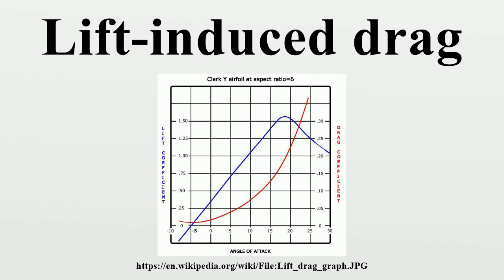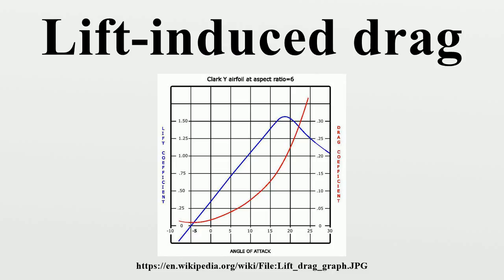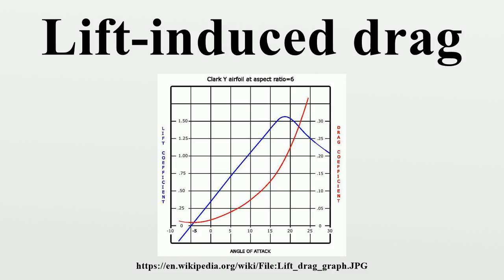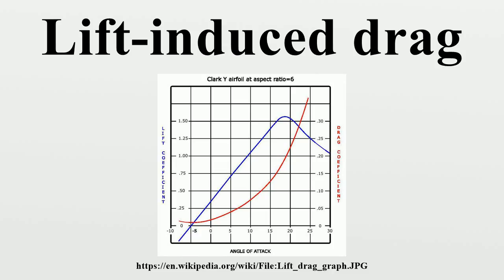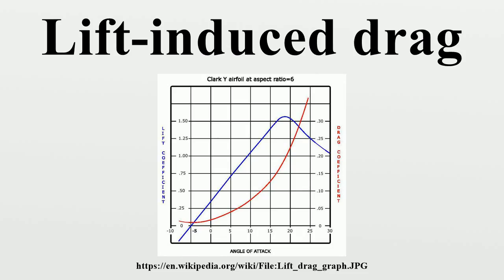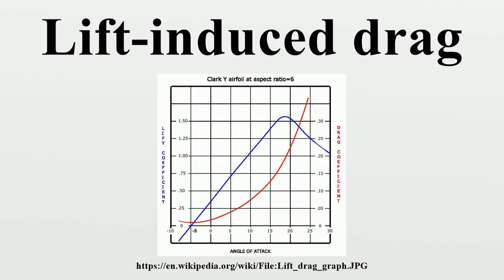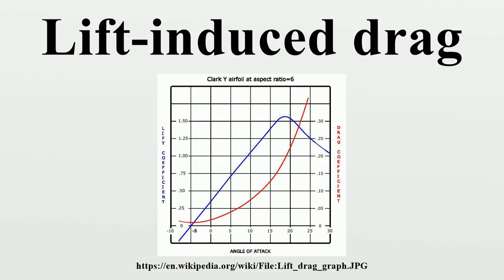Lift-induced drag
In aerodynamics, lift-induced drag, induced drag, vortex drag, or sometimes drag due to lift, is an aerodynamic drag force that occurs whenever a moving object redirects the airflow coming at it.This drag force occurs in airplanes due to wings or a lifting body redirecting air to cause lift and also in cars with airfoil wings that redirect air to cause a downforce.

Image-Copyright-Info
Author-Info:   The original uploader was Meggar at English Wikipedia

Image-Copyright-Info